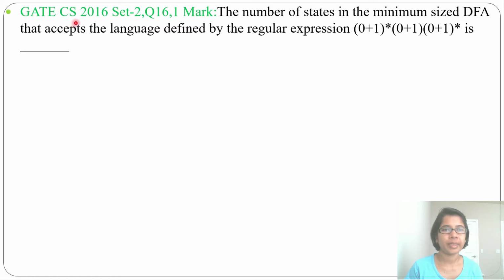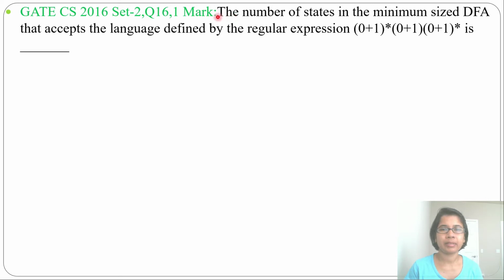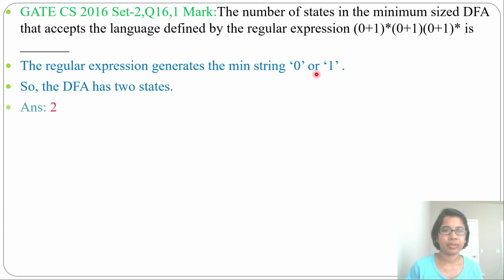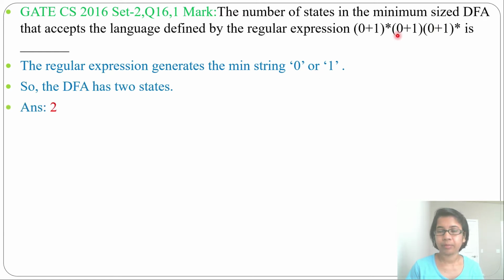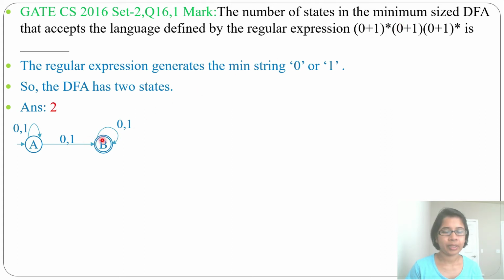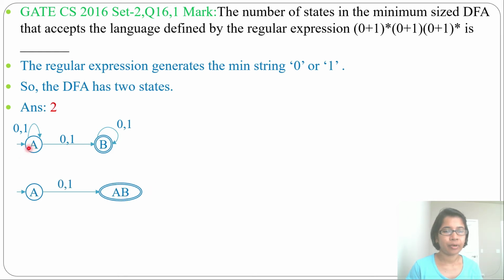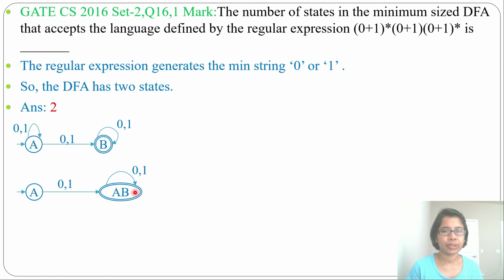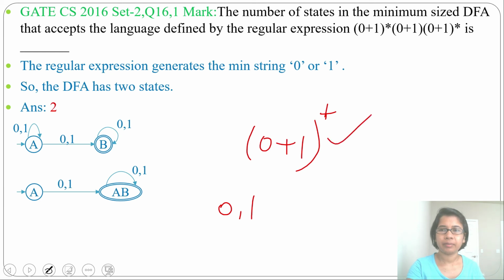GATE CS 2016 Set-2,Q16:The number of states in the minimum sized DFA that accepts the language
GATE CS 2016 Set-2,Q16:The number of states in the minimum sized DFA that accepts the language defined by the regular expression (0+1)*(0+1)(0+1)* is _______